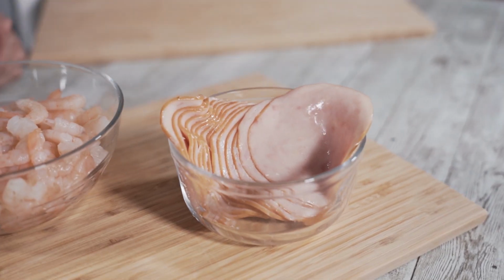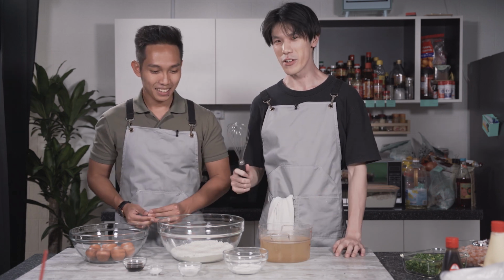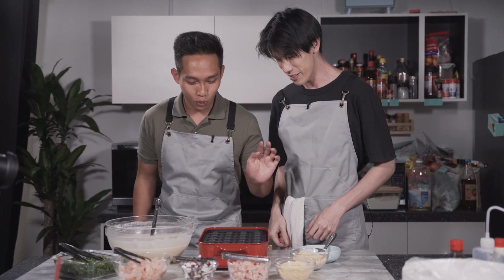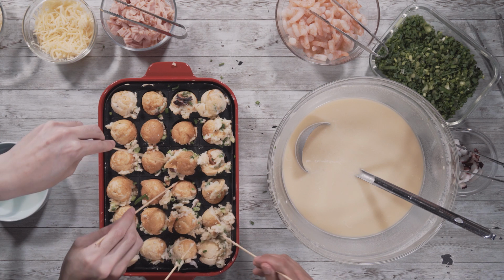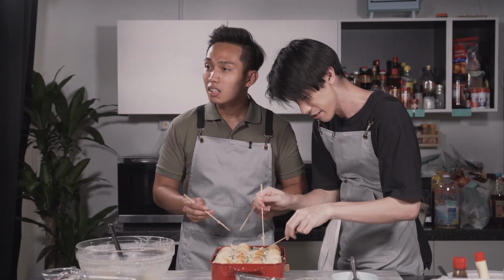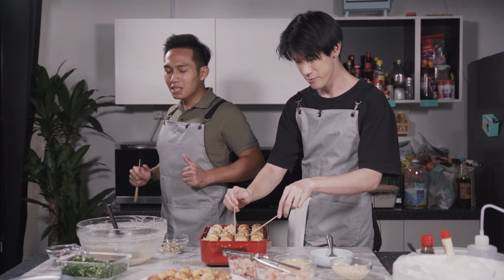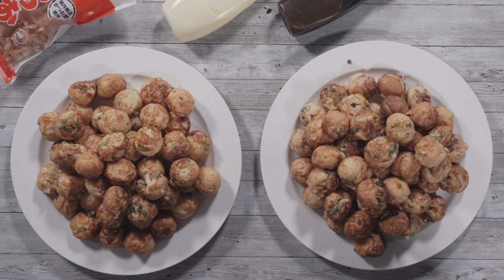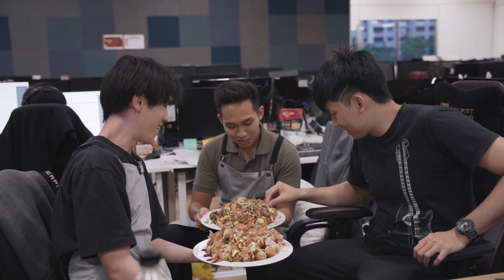We Made 100 Takoyaki Balls! | Eatbook Cooks | EP 30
In this episode of Eatbook Vlogs, Mandon and Hafeez try their hands at making 100 takoyaki balls! Will they screw up, or will they emerge victorious? Watch and find out.

Edited By:

Ng Hannah